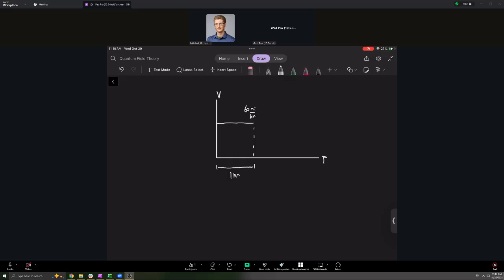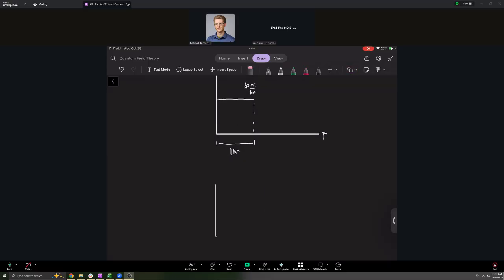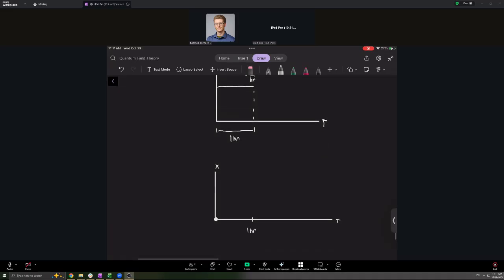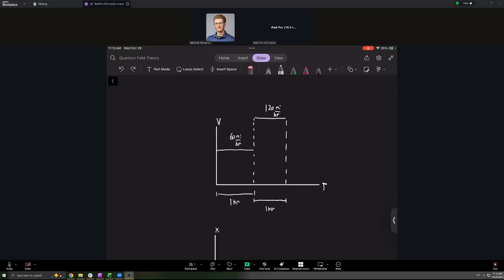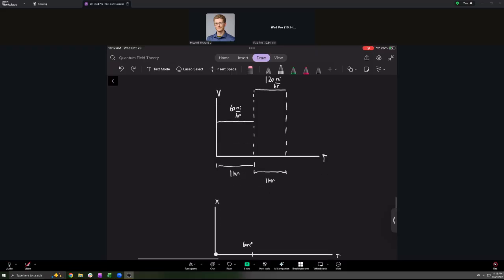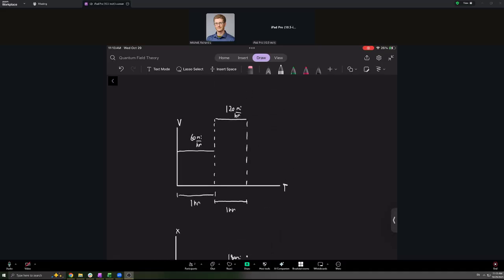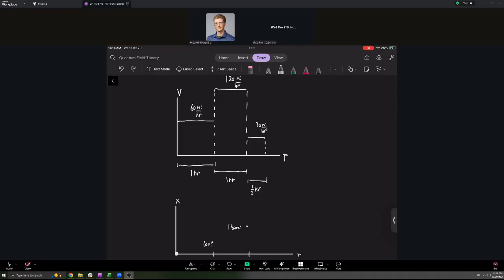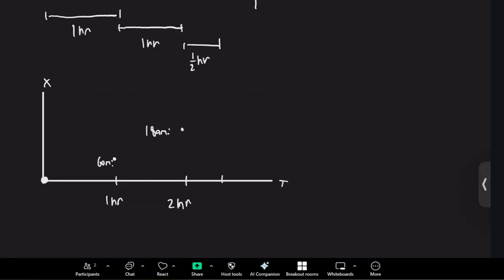Going from a velocity graph to position graph (part 1)